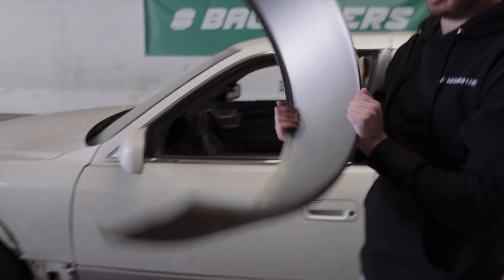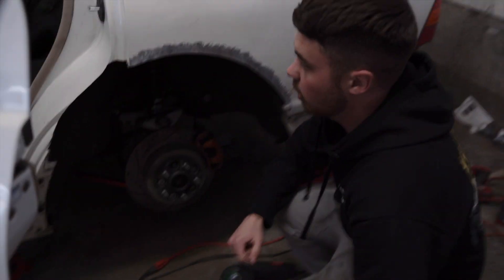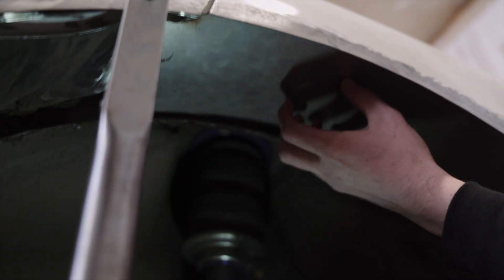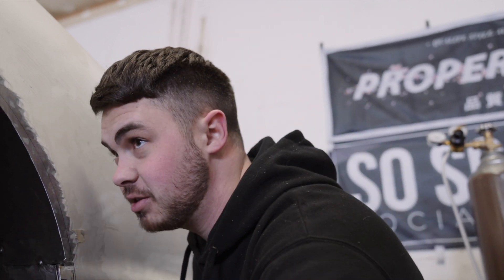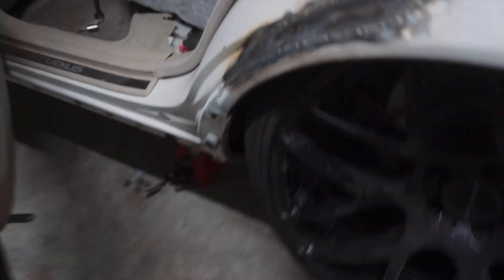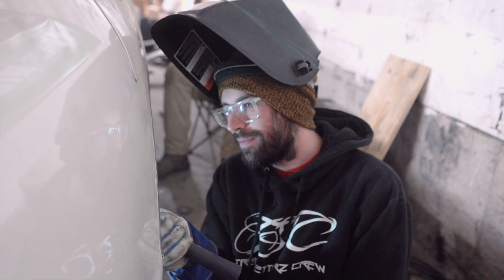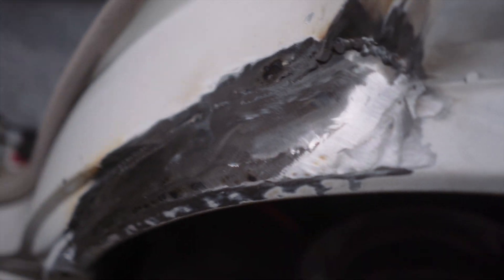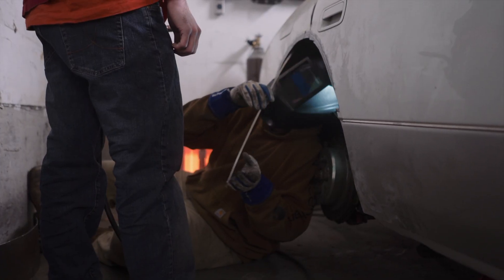Tubbing The Rear End - VIP Style LS400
The next major step in the build was welding everything in place! Today, with thanks to my homie Tyler, we got the flares welded in place, door jams rebuilt and wheel tubs welded in the rear!